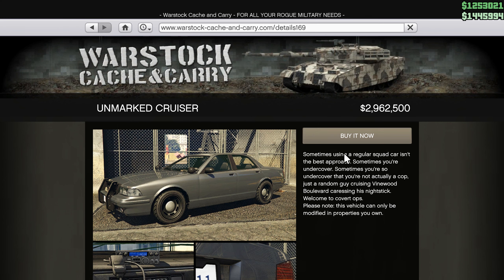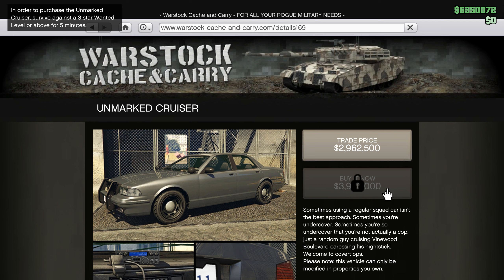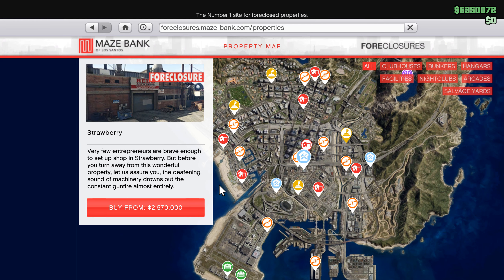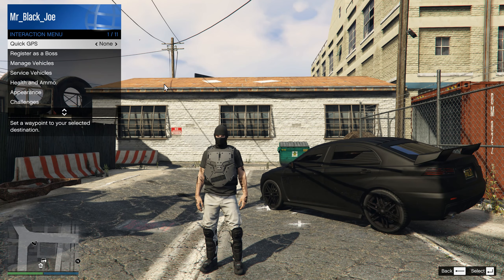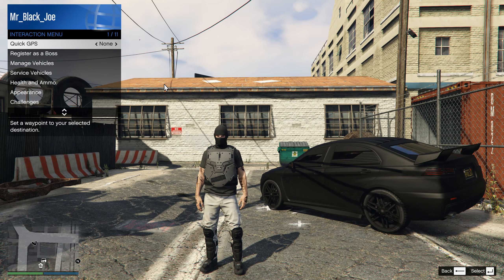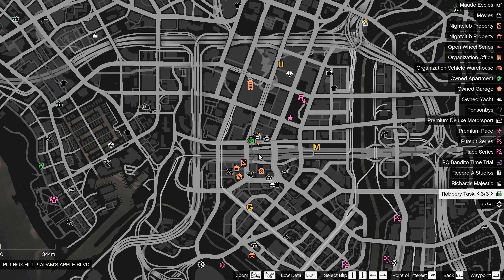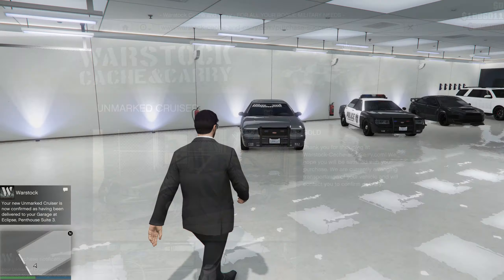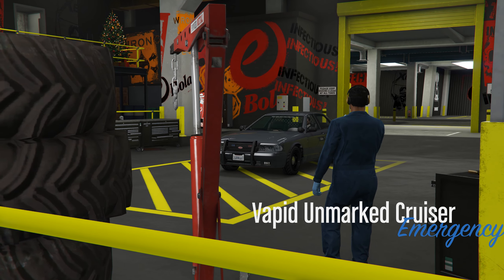How to unlock Trade Price for Unmarked Cruiser Police Car in GTA Online: The Chop Shop DLC GTA 5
In this video, I will show you how to unlock the trade price for the new Unmarked Cruiser police car in GTA 5 Online.
To unlock the Trade price for Police cars, you need to start the third mission in Salvage Yard.
Because only the third mission unlocks the Trade price.

Timecodes:
00:00 Introductions
00:08 How to unlock Regular Price for Unmarked Cruiser Police Car
00:38 How to unlock Trade Price for Unmarked Cruiser Police Car
1:24 How to Customize Unmarked Cruiser Police Car in GTA Online